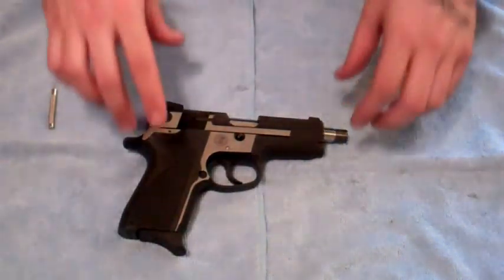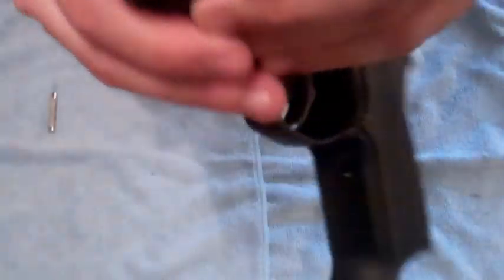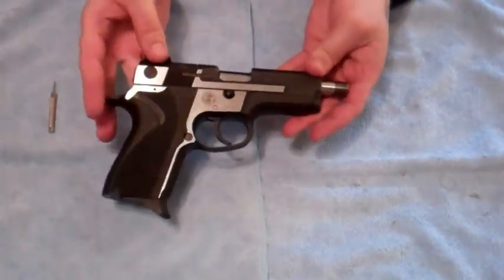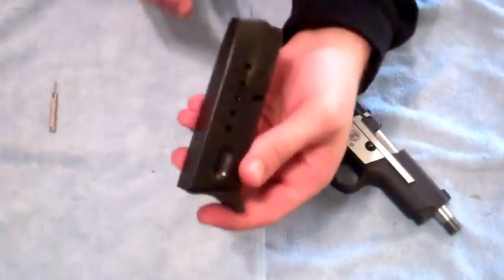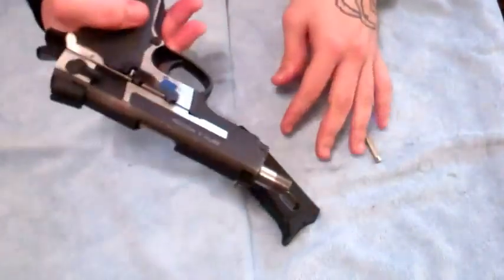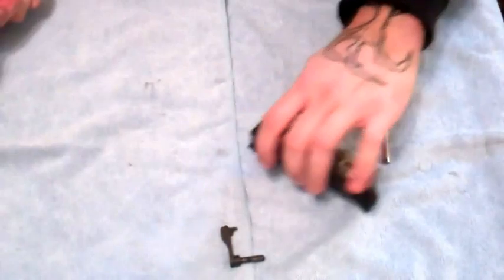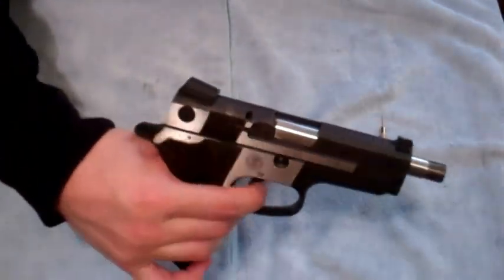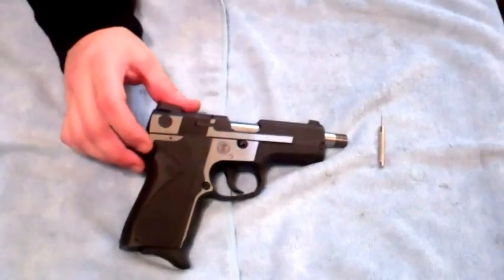Smith & Wesson .356 TSW converted to 9mm Disassembly Assembly (4006 Platform)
Smith & Wesson TSW (Team Smith & Wesson) originally a 356 cal, converted to 9mm with a threaded barrel, set on a Smith & Wesson 4006 platform. Disassembly and Assembly.